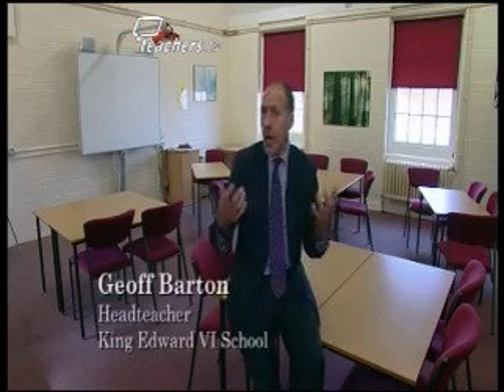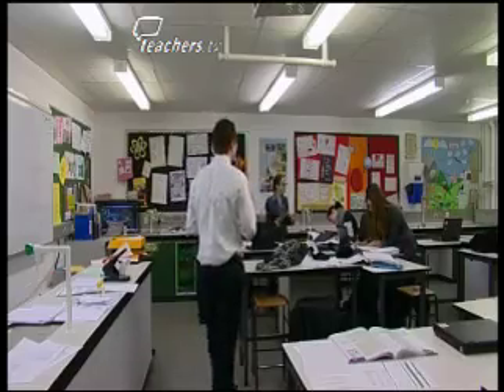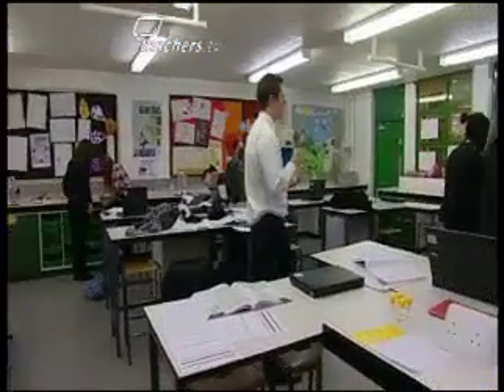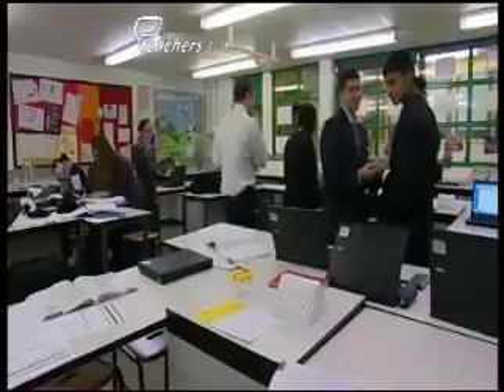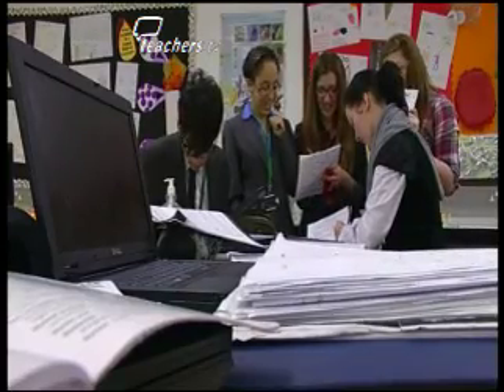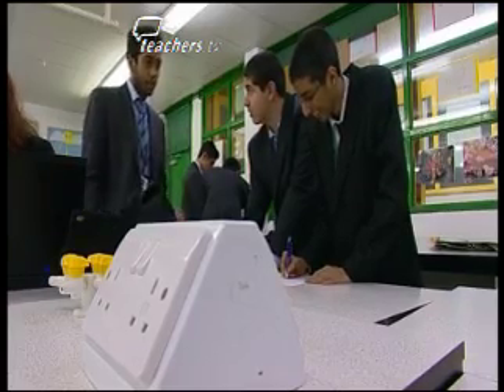Boost Your Teaching - Classroom Seating